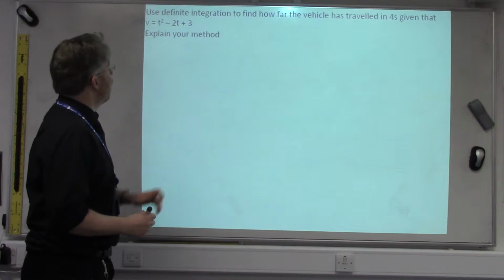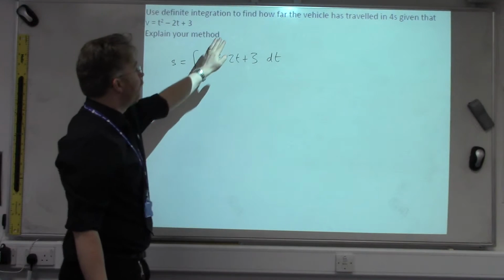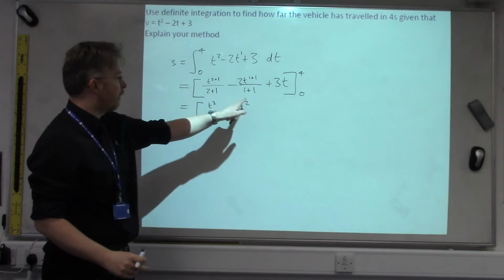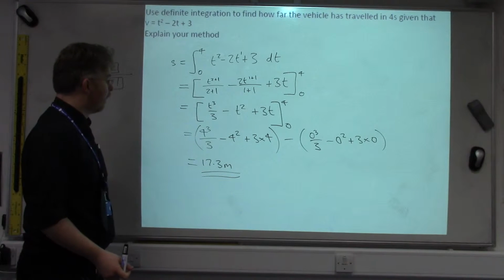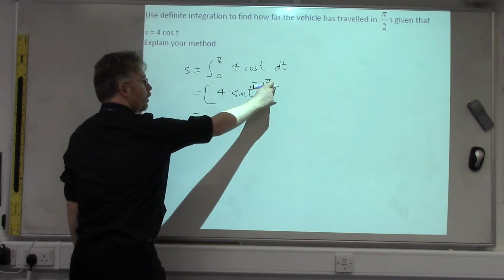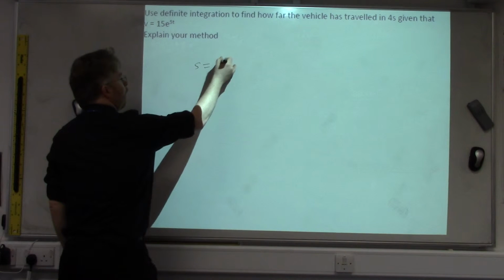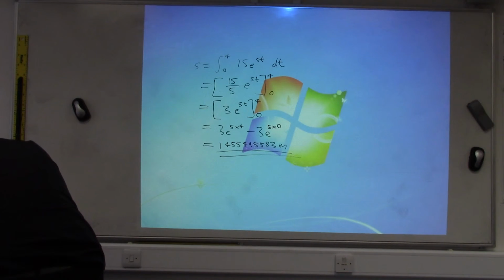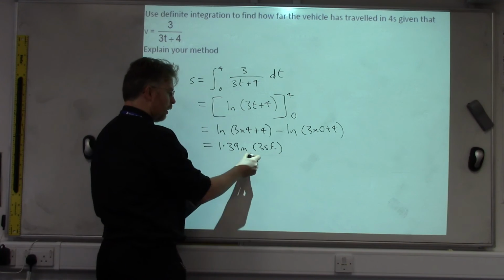BTEC Engineering Unit 7 B5 - B8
Video covering examples in section B, B5 - B8